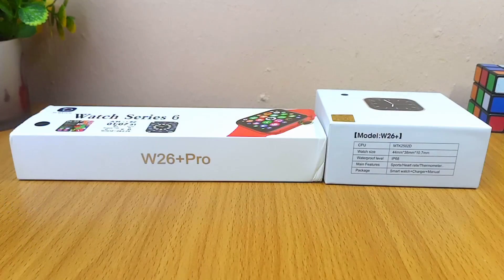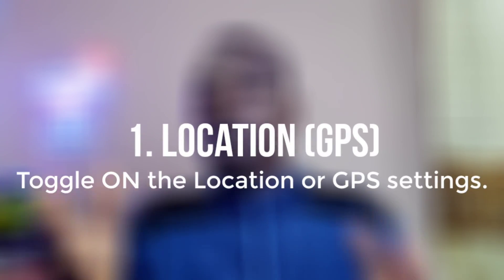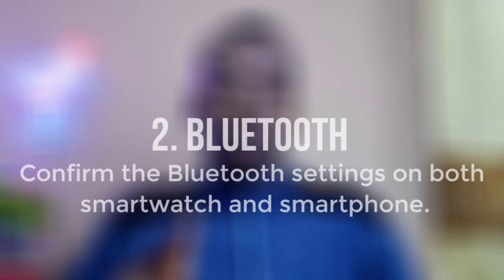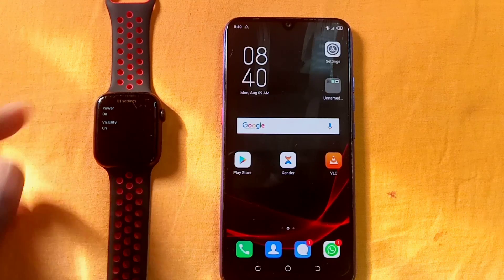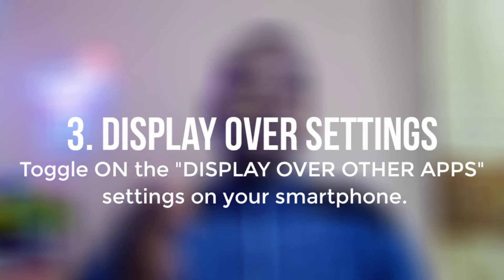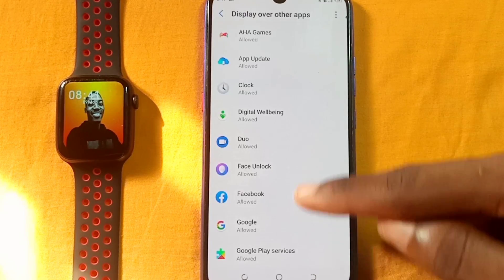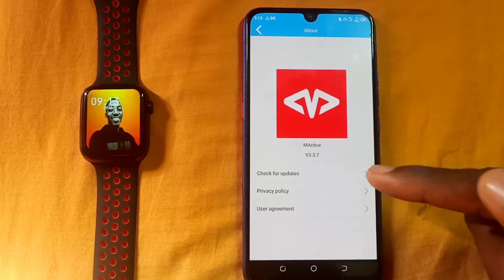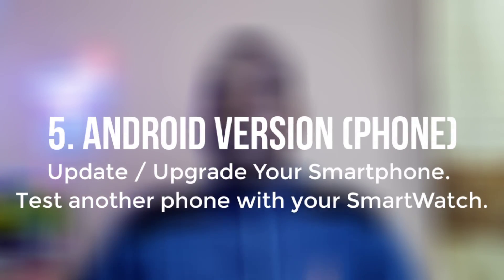why m active app NOT working & M Active dial push option not showing | 100% Working 🔥🔥🔥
There are some reasons why m active app not working and in this video, you will know. This includes the TOP 5 REASONS why your m active  app not connecting or/and just stop working. Some of the top reasons includes

- The Bluetooth Protocol and Settings,
- Location (GPS) settings,
- Your Phone Android versions(s), e.t.c.

MActive should be used with smart bracelet and watch of MTK2502 series M90, W56 and W56m，M14 which cannot play all functions by itself.

Note that not only the problems were discussed but also, you will get to know the possible solutions to get it FIX without wasting your time. And if your m active app is not working still with all the 5 options listed in the video, then drop a comment and tell me where exactly you got stuck and I will reply as soon as possible with the information on how to get it FIX.

You can also download the latest version of M Active on Google Play Store here.

🕓 TIMESTAMPS

0:00 - Intro
0:24 - Location
01:00 - Bluetooth
01:41 - Display Over Other Apps
02:25 - Outdated Version
02:59 - Android Version
03:44 - Conclusion on M Active Not Working

Check out How to Install Mediatek SmartDevice App Video Now...

🎵 MUSIC USED (BACKGROUND):

Below are the music I used. Please, use with the links and Thank Me Later!!